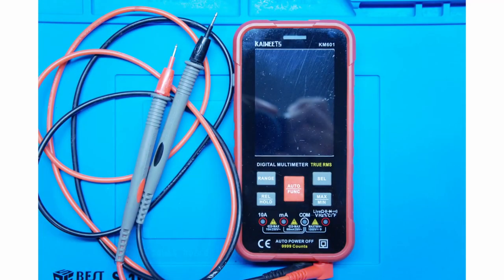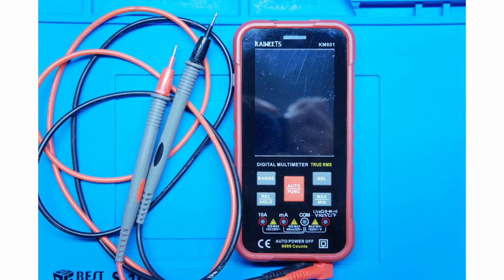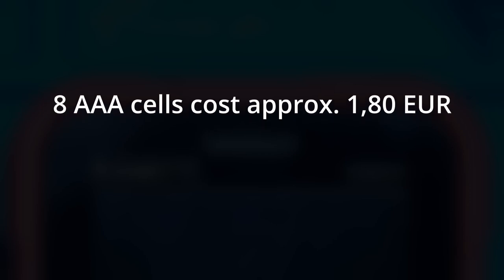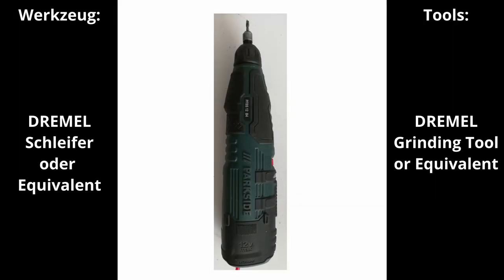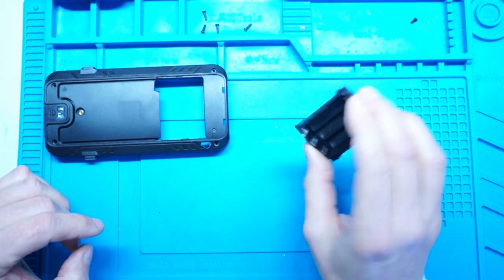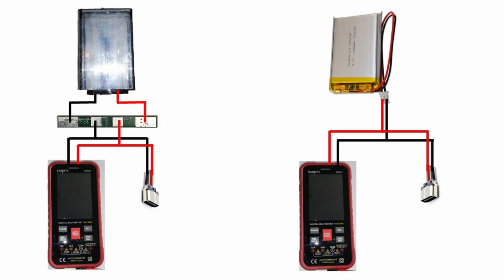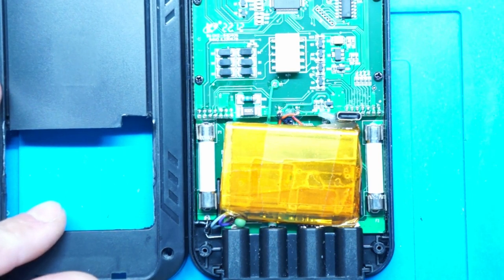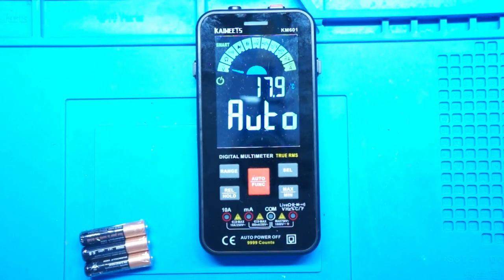Kaiweets KM601 Multimeter LiPo Accu Conversion -English-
This tutorial shows the conversion of a Kaiweets KM601 multimeter from AAA batteries to a LiPo accu cell.

Time Code
0:00 Intro
01:03 Projekt Information
02:38 Costs / Break Even Calculation
03:47 Material List
04:30 Conversion Information